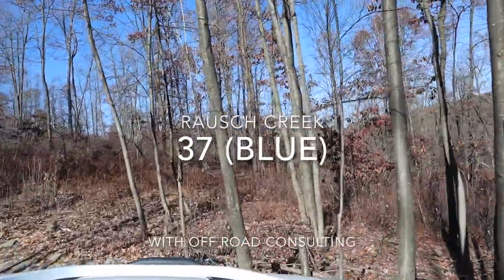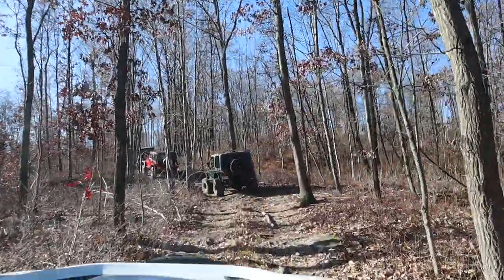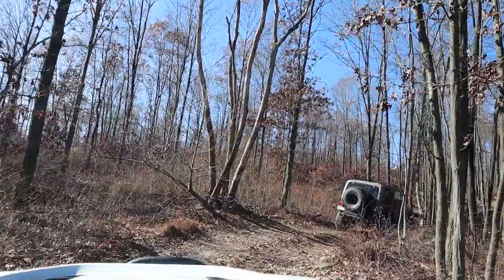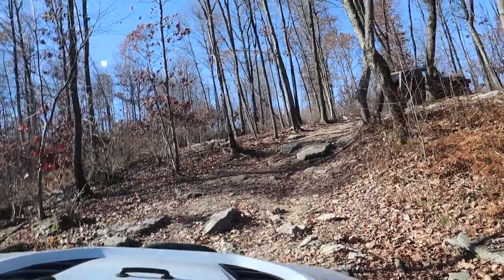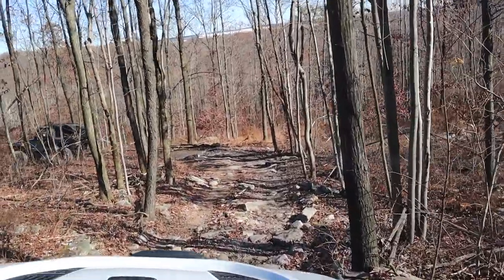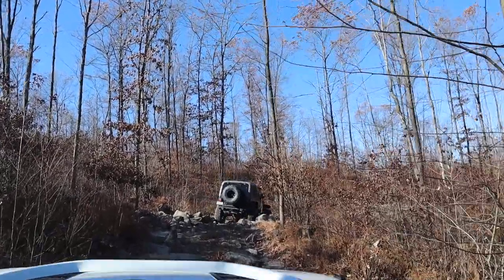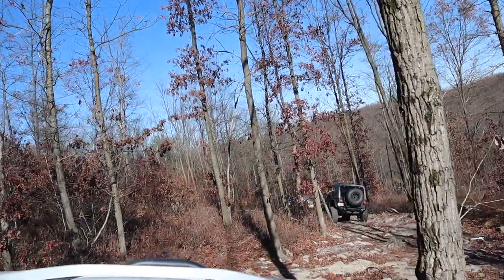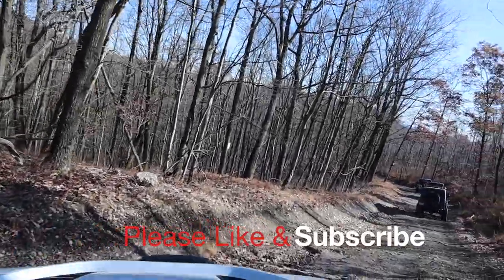Rausch Creek Trail 37 with Off Road Consulting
My Jeep:
1. Tires Milestar PATAGONIA M/T ($300 each)
2. Wheels ($100 each) 17x9 5x5 bolt, 4.25 back spacing
3. Warn Zeon Winch
4. Tuffy (box in back)

My Camera:
1. Cannon m50
2. Canon EF-M 22mm f2 STM Lens
3. Cannon m50 battery
4. Hoya 49mm UV Filter
5. UV Filter for 22mm
6. Sandisk Extreme Plus 128gb memory

Corgi Equipment:
1. Harness